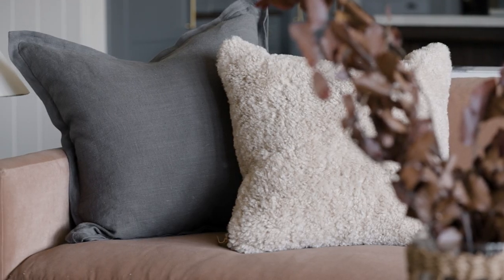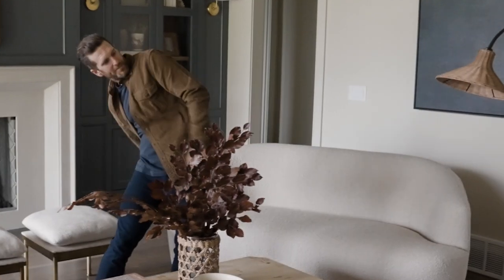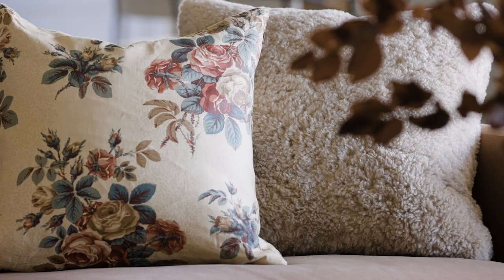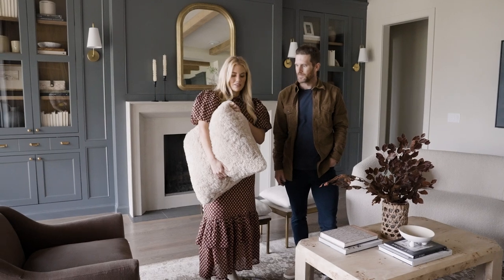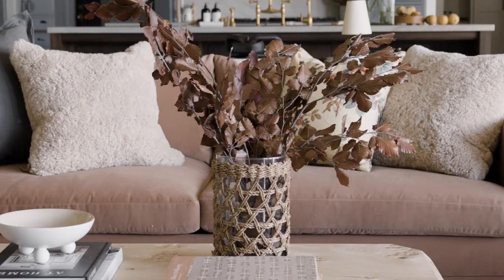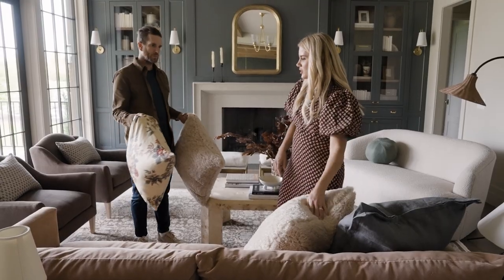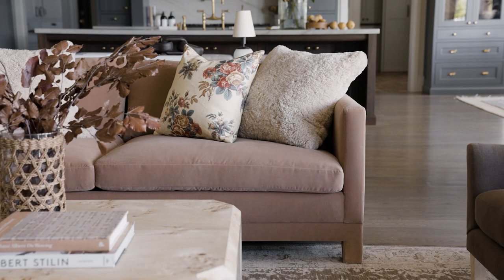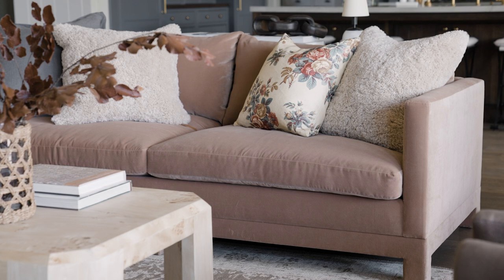A Look At New McGee & Co. Pillows with Syd & Shea McGee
Taking a look back at where you’ve been is an important life lesson. Remember where you came from, right? As evidenced in the video above, where Syd and Shea came from at the start of McGee & Co. is a line of pillows… just pillows. “You and I were designing the pillows,” Shea laughs with Syd, remembering the year 2016 when McGee & Co. was just a sliver of what it is now. “We’ve learned a lot and come a long way,” she adds.

Now, at the end of 2022, Shea is guiding us through the newest line of McGee & Co. pillows, one of many, from a “sherpa” shoo-in to a layering stalwart that will withstand all trends that come and go. Here, is a guide to McGee & Co.’s latest textile collection.